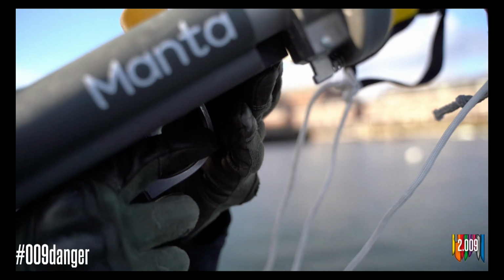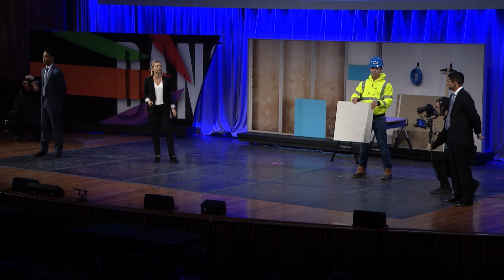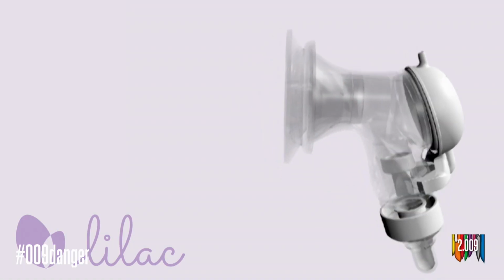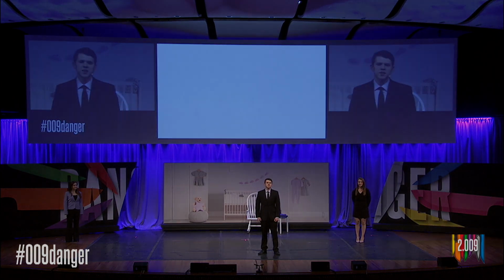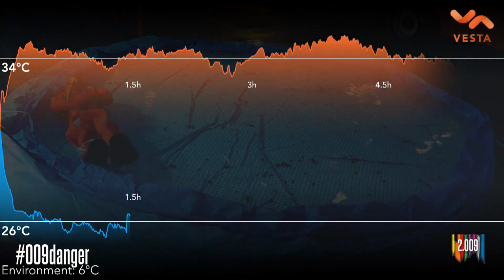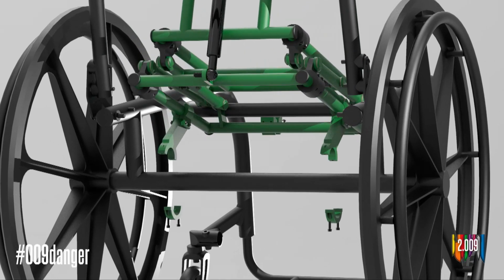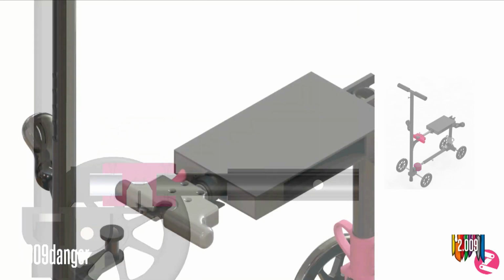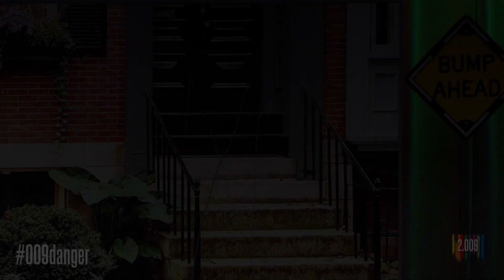2.009 2018 Final Presentations Compendium